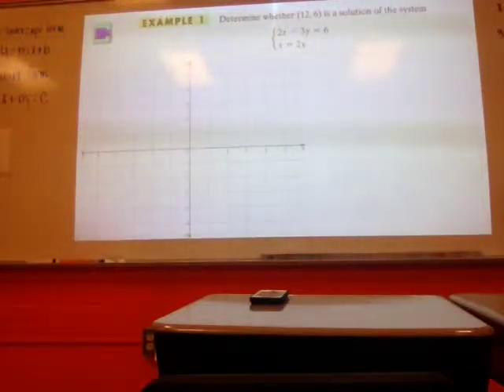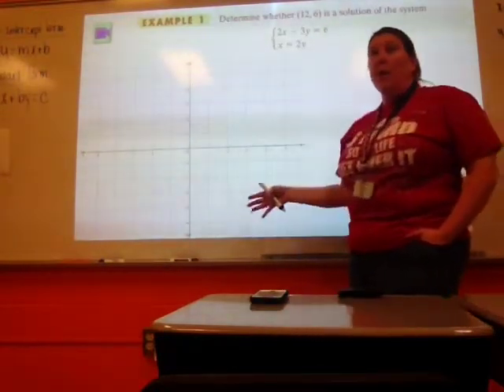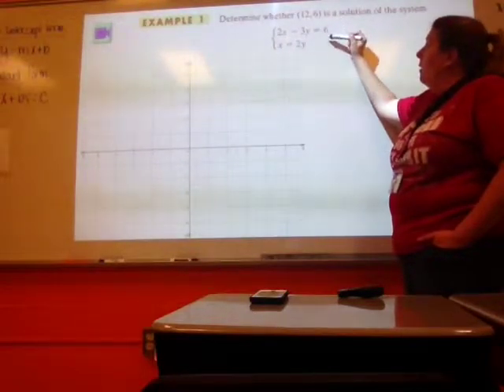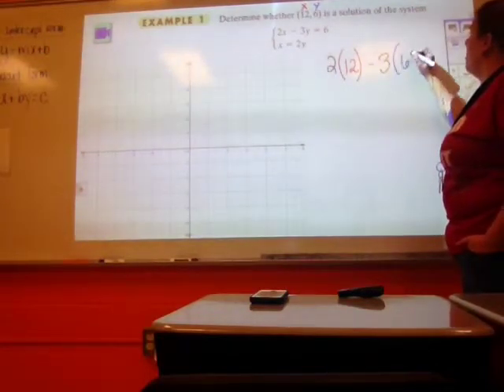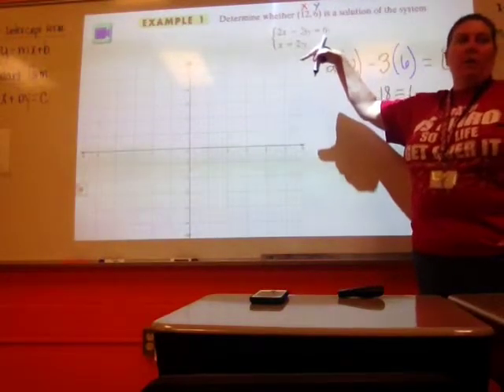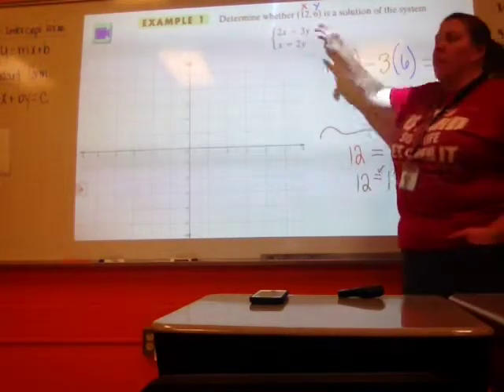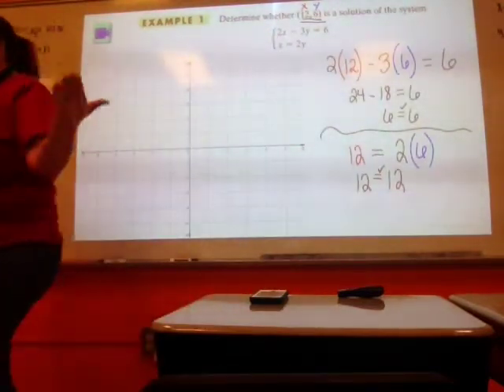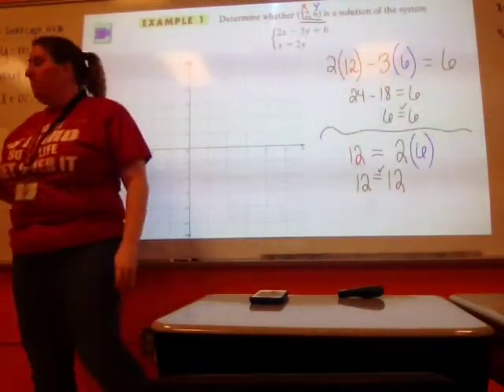5.1 Example 1 - Graphing Systems